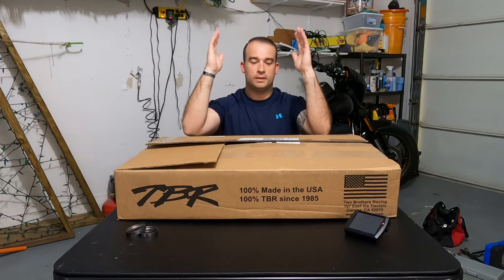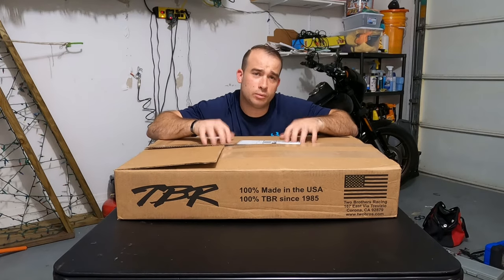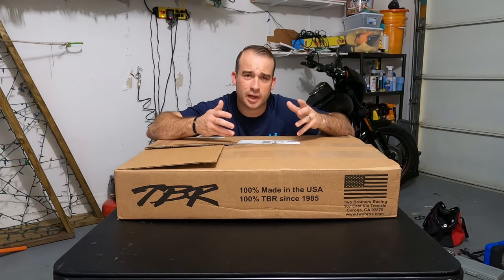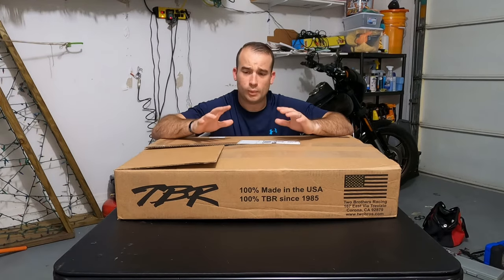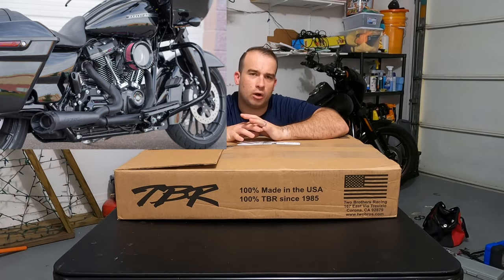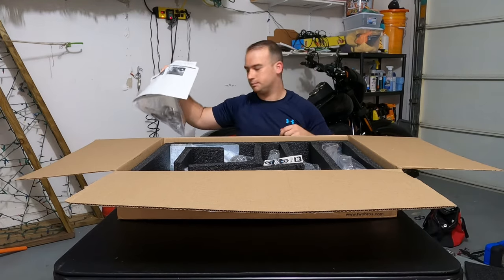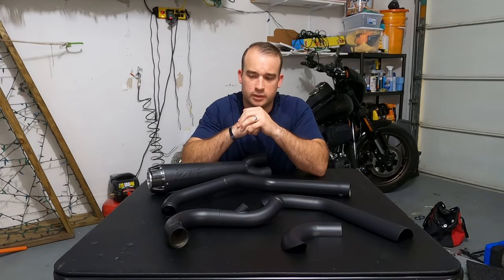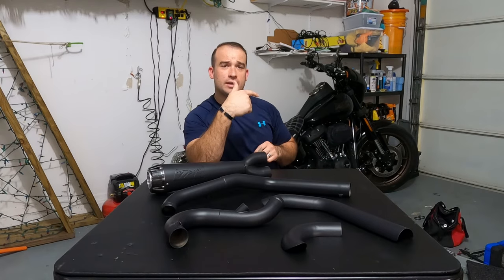Two Brothers Racing Exhaust Install on M8 Harley (Low Rider Build Series ep 6) WITH SOUND COMPARISON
TBR Comp-S install on my Harley Davidson 2020 Low Rider S (FXLRS) Sound comparison at the end of the video too! Let me know what you guys think of this exhaust. What exhaust do you have or want? What do you ride? Converse with me in the comments!

  *My Bikes*

2020 Harley Davidson Low Rider S

2020 Honda Grom

-Gopro Media mod
-Media Mod Light attachment
-Sony Omnidirectional Mic
-Sony ICD-UX570 Digital Voice Recorder

  *Editing Software*